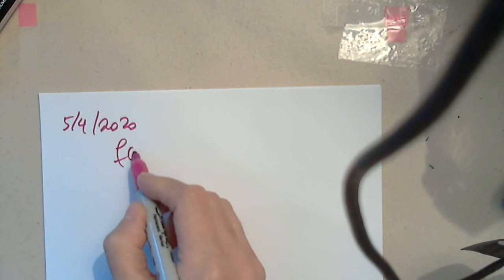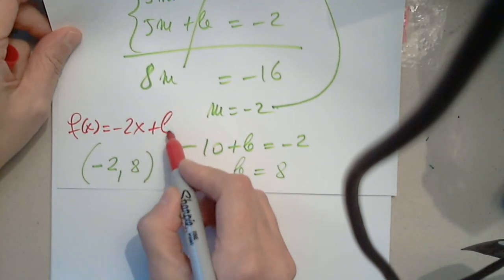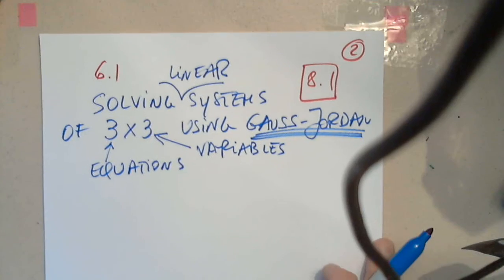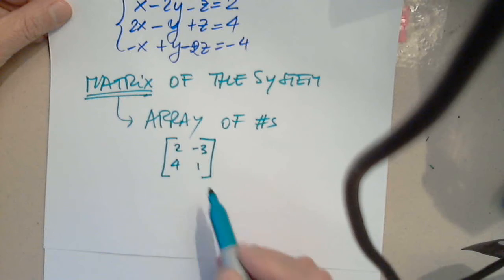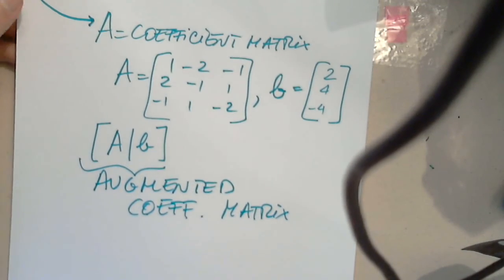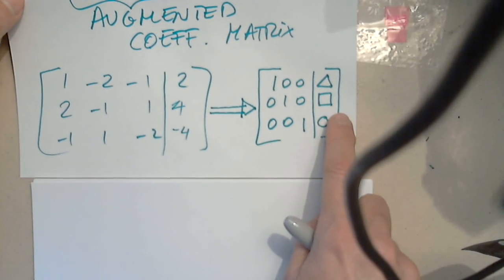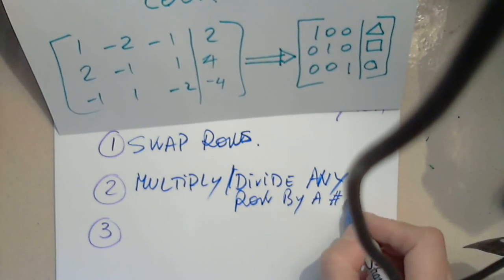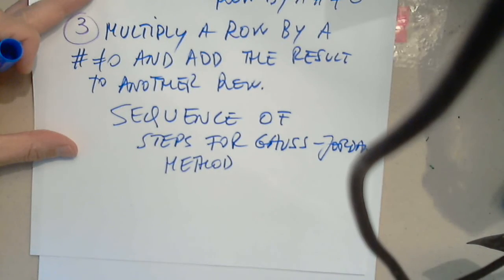MAT 137 351 SECTION 6.1 PART 1 MAY 4